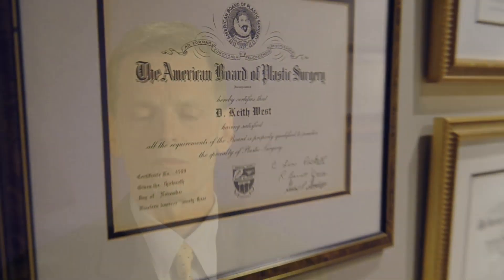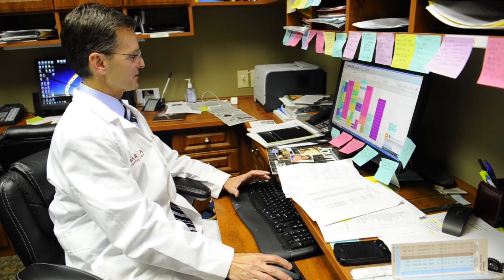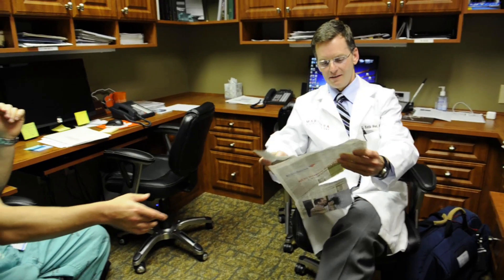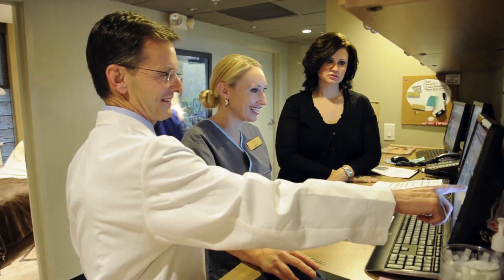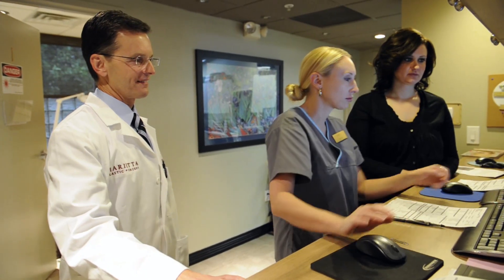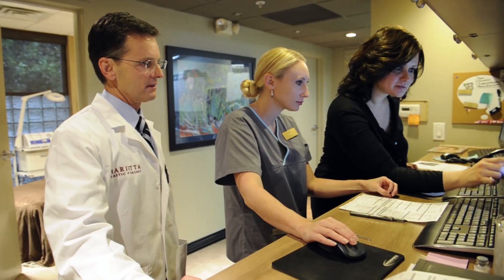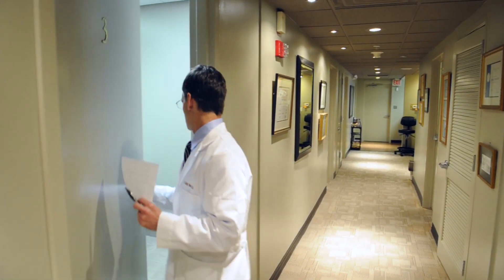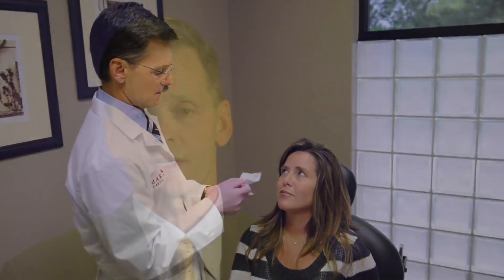Meet Wellstar Physician Keith West, M.D.